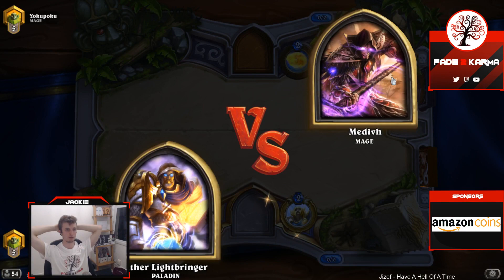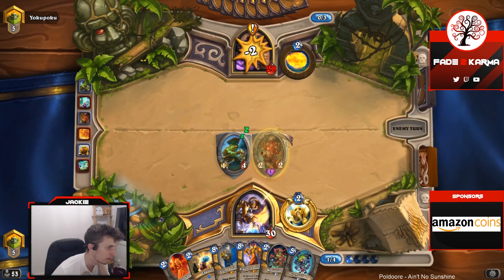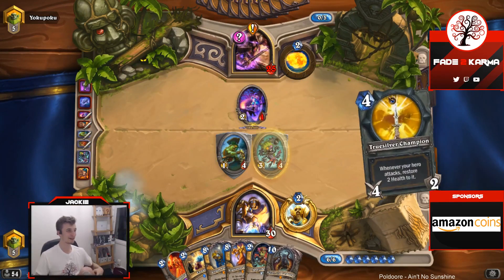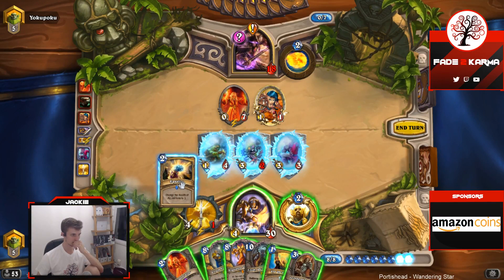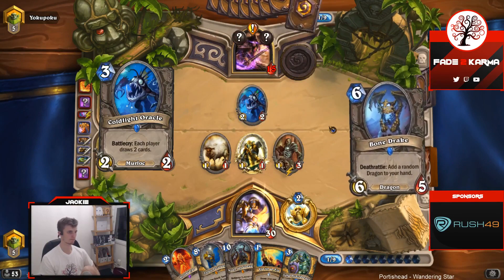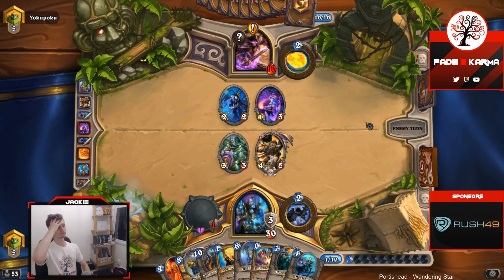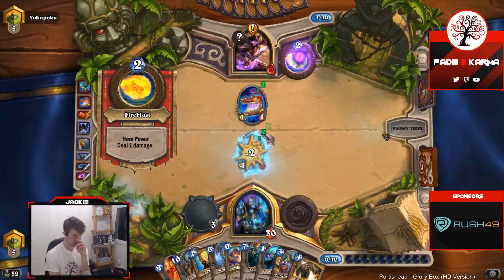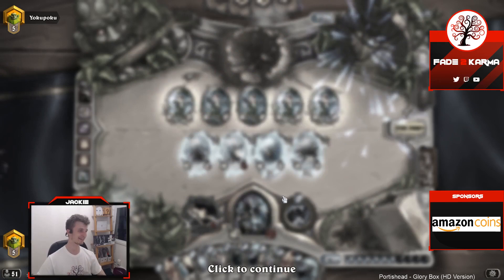Never Concede! (Hearthstone Stream Highlight)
An "unwinnable" game against Quest Mage with Control Paladin!

To see me playing interesting decks check out my twitch channel where i stream regularly